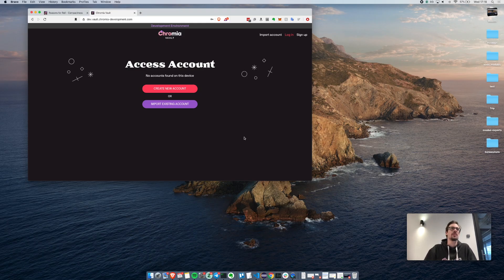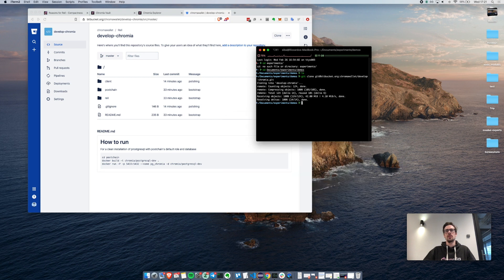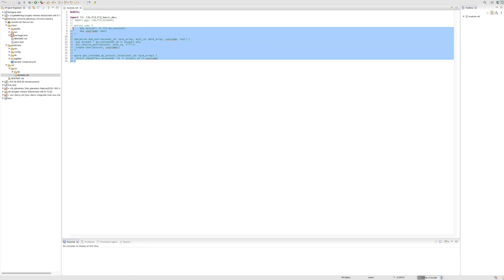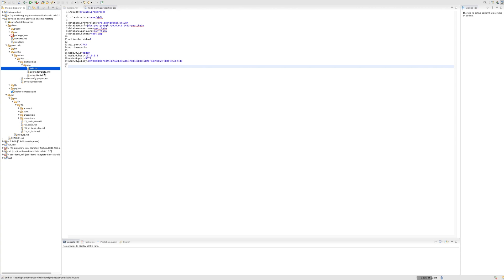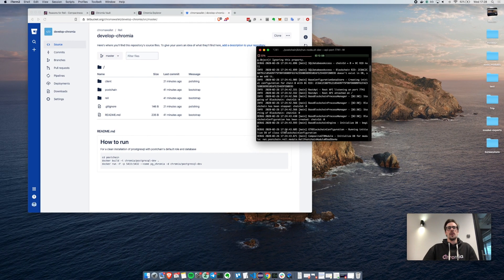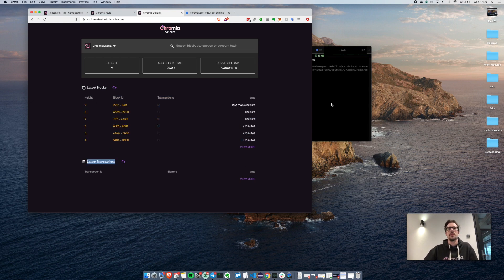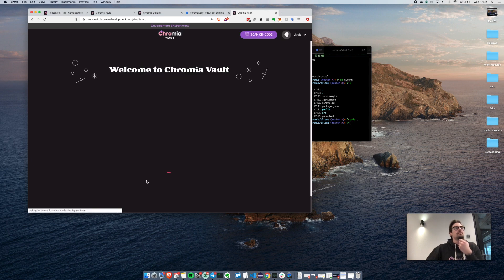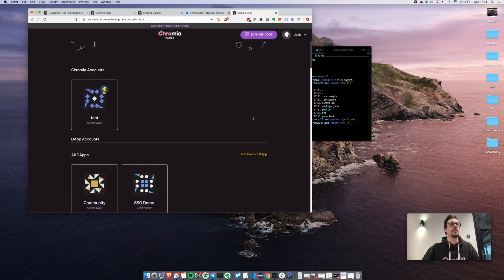How to create a Dapp with Decentralized SSO on Chromia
In this video, Chromia Lead Developer Riccardo Sibani guides you through building and launching your own Dapp in just 20 minutes on Chromias new relational blockchain. Learn all about the new Chromia Block Explorer and Chromia Vault by visiting:

Chromia is a blockchain platform, making it easy for people to build decentralized apps in the real world for a better world.